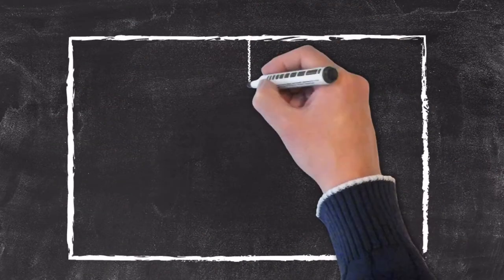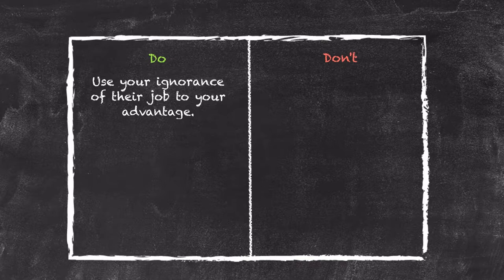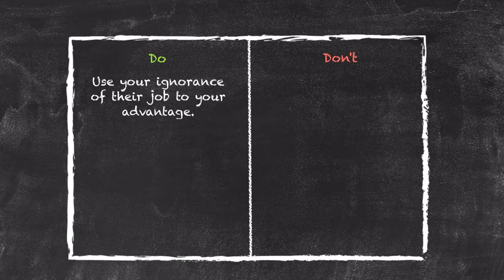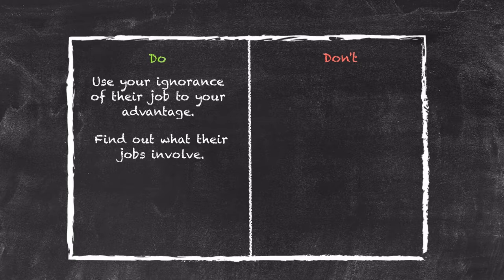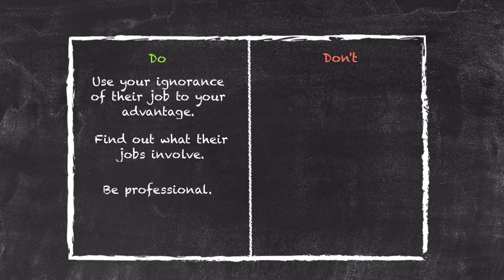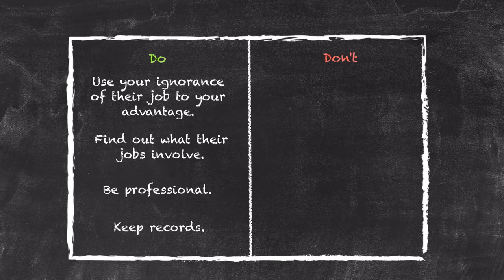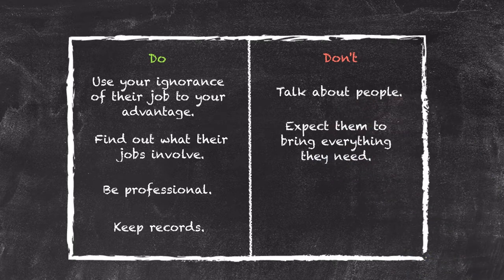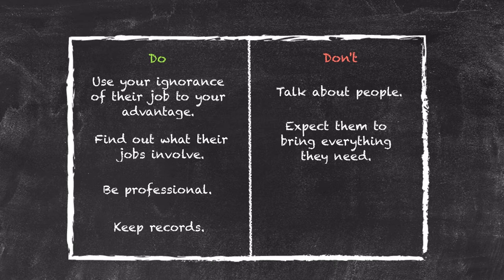Teaching Special Groups in ESL - Do's and Don'ts When Teaching Business English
There are some general Do's and Don'ts that need to be considered when teaching business English. Watch this video to get more insight into teaching this special group of learners.